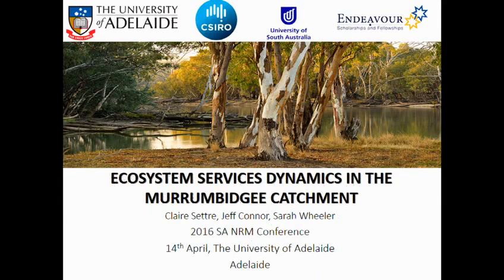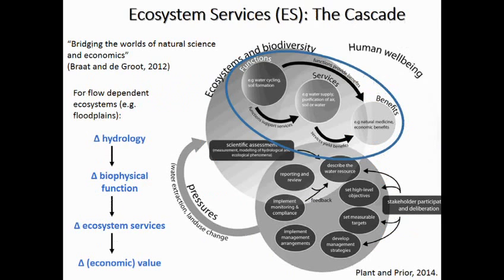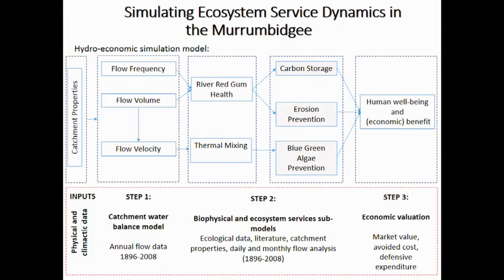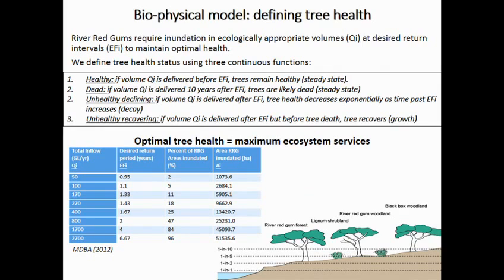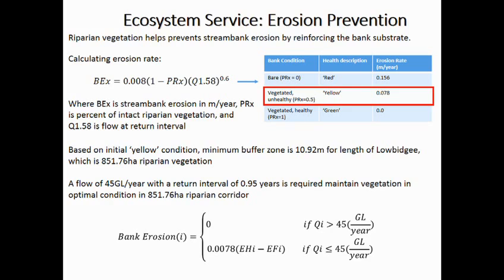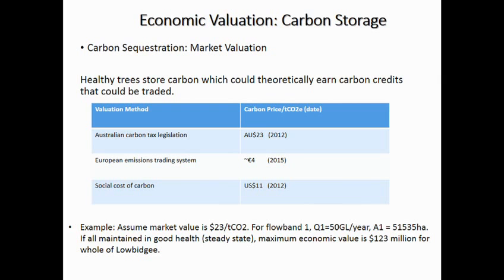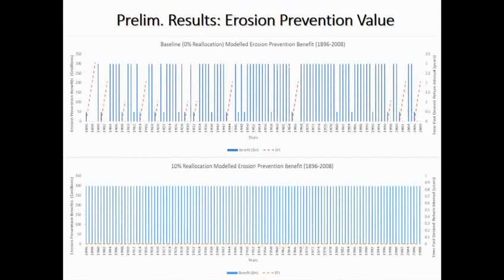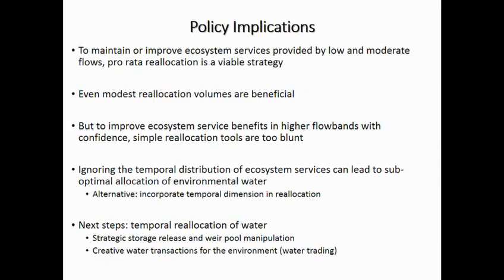Ecosystem Services Dynamics in the Murrumbidgee Catchment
Day 2 Session 4 1146 Claire Settre
14 April 2016 - Horace Lamb Theatre